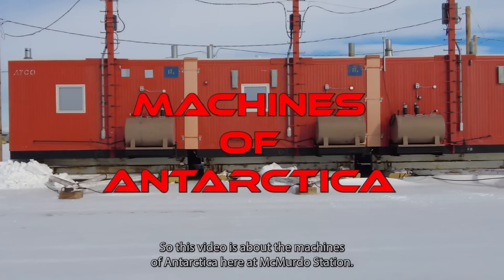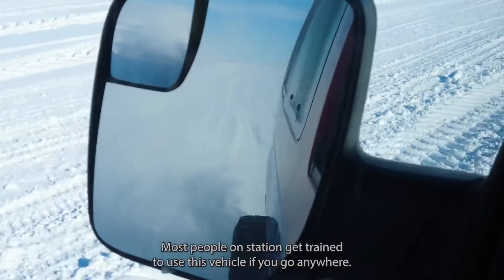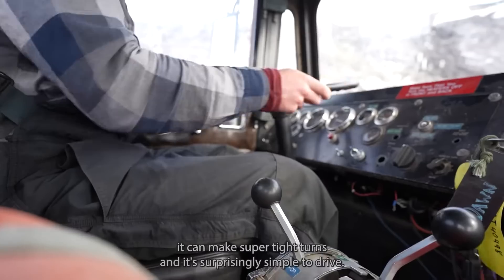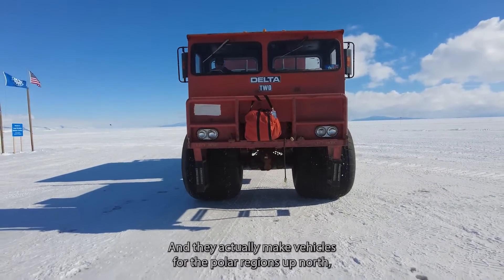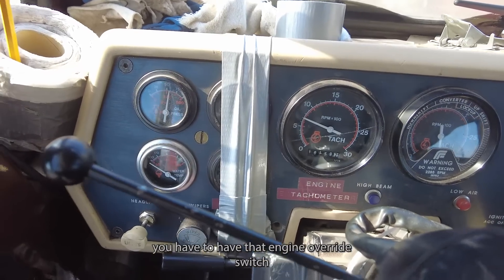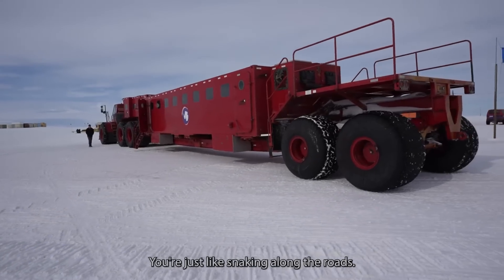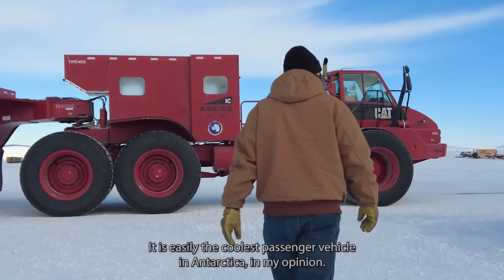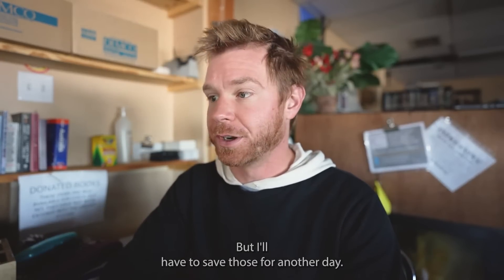4 Vehicles Custom Built for Antarctica | McMurdo Station Machines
4 Vehicles Custom Built for Antarctica. McMurdo Station Machines. Antarctica requires machines unlike anywhere else on Earth. As a large vehicle operator at McMurdo Station, I’ve had the chance to work with some of the most unique and extreme-condition vehicles ever built. These massive machines are custom-designed for the polar environment — built to survive brutal temperatures, ice, snow, and total isolation.

In this video, I highlight 4 custom-built vehicles used in Antarctica and explain how they support logistics, science, and survival at the bottom of the world.

🚜 What You’ll See:
• Massive snow haulers
• Ice-capable tracked vehicles
• Remote terrain transporters
• Specialized cargo movers

📍 Location: McMurdo Station, Antarctica
🧊 Mission: Polar operations & logistics

💬 Comment and 📤 Share if it helped you!

🎬 SUGGESTED VIDEOS